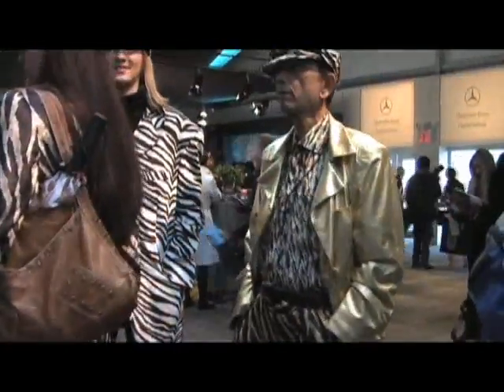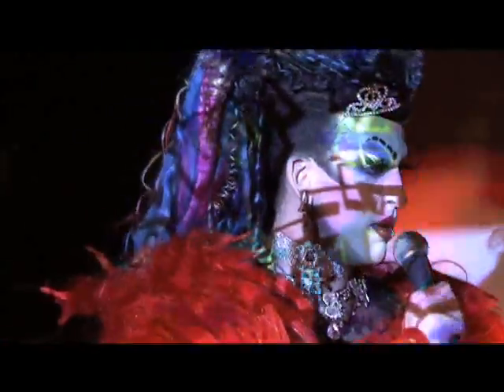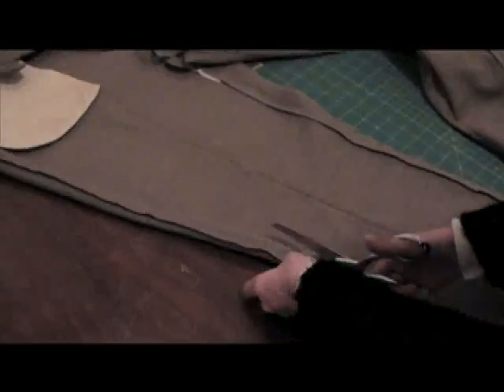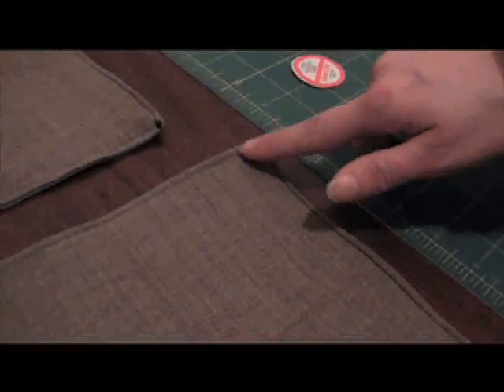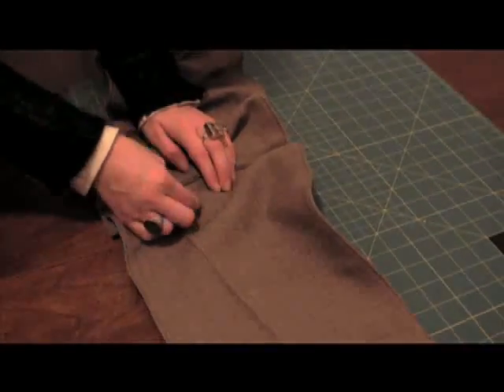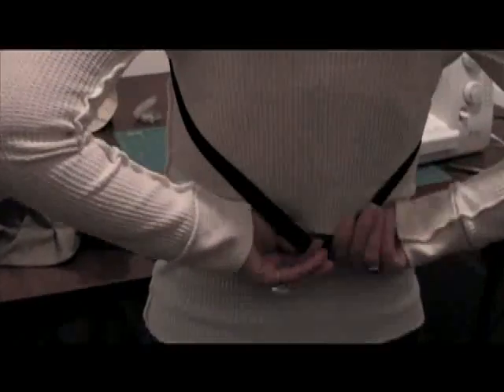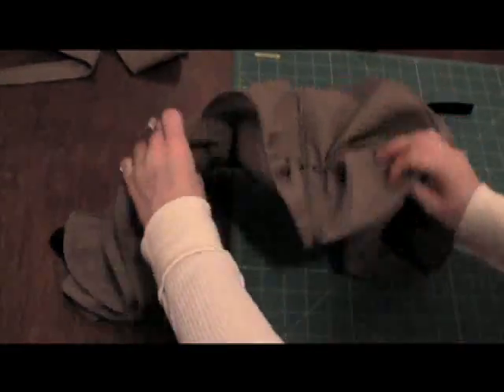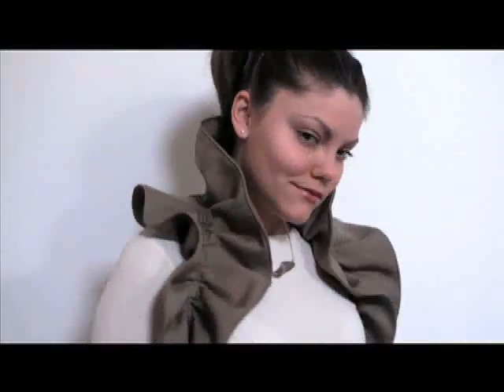How to make an Awesome Ruffle Vest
This week on Threadheads we take you to NY's Fashion week plus we grab a tutorial from Morgan Hungerford on how to recreate some fancy designer duds. Its time to get your ruffle on.